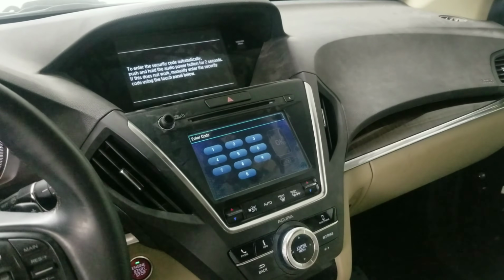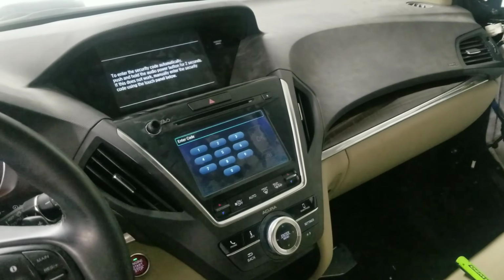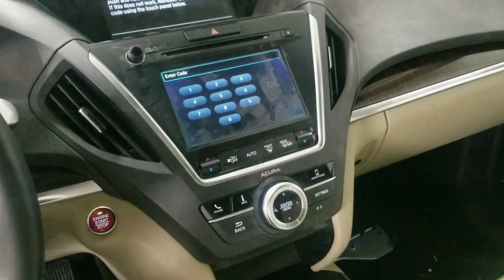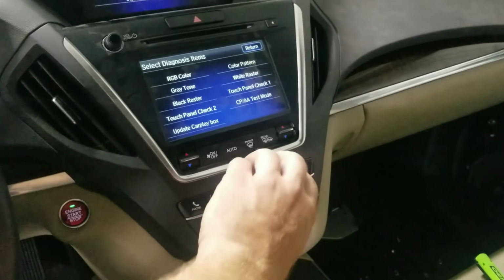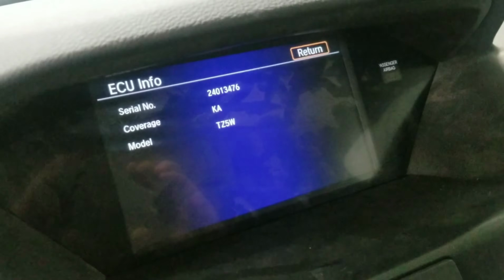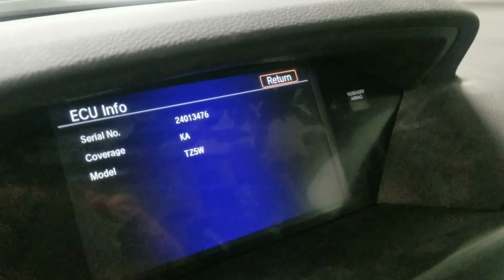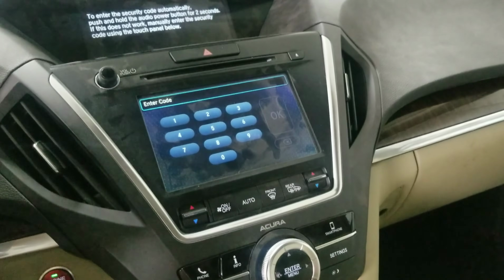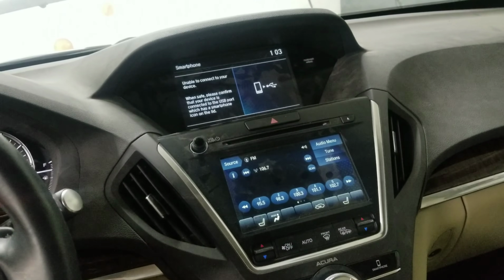HOW TO ULOCK ANY RADIO ON ANY ACURA OR HONDA VEHICLE, IF HOLDING POWER BUTTON DOES NOT WORK.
IN THIS VIDEO, I WILL SHOW YOU HOW TO ULOCK ANY RADIO ON ANY ACURA OR HONDA VEHICLE, IF HOLDING POWER BUTTON DOES NOT WORK. STEP BY STEP.